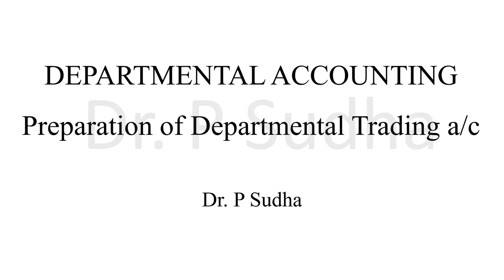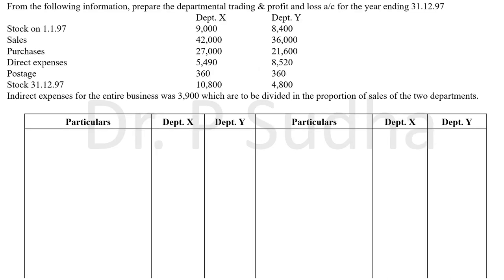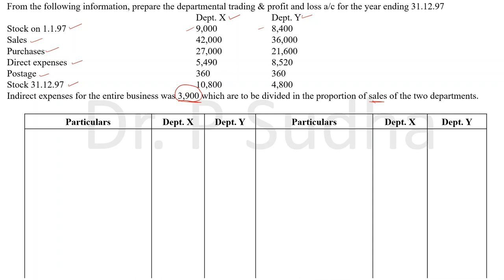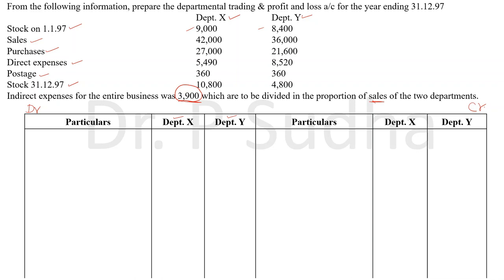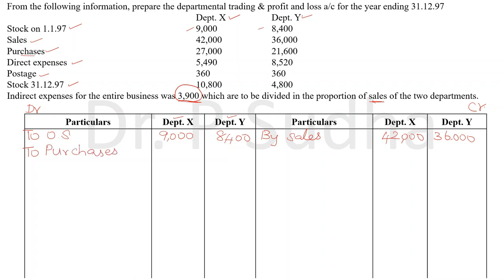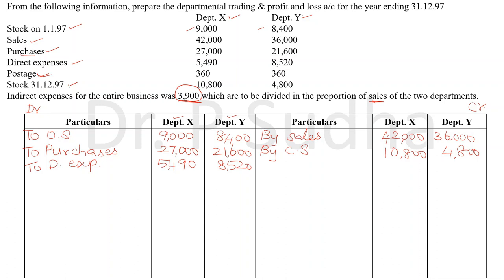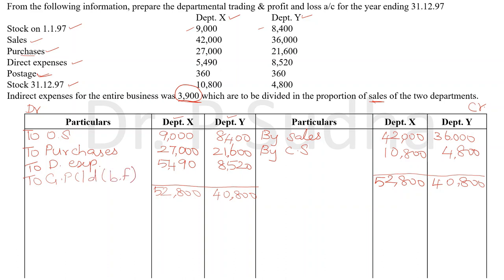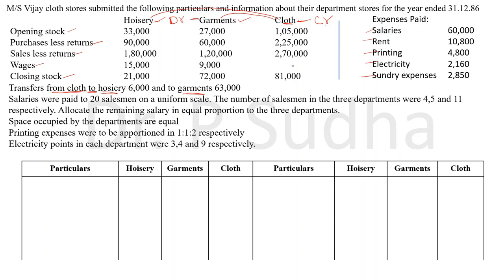DEPARTMENTAL TRADING & P/L A/C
This video explains about the preparation of departmental trading a/c and apportionment of expenses between departments @dr.psudha4493